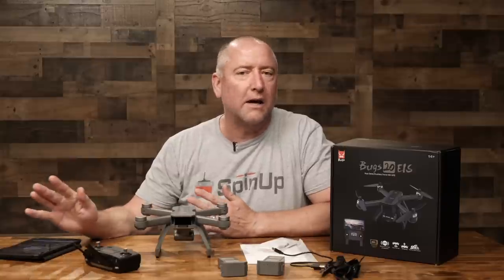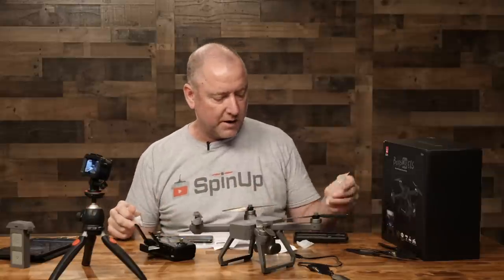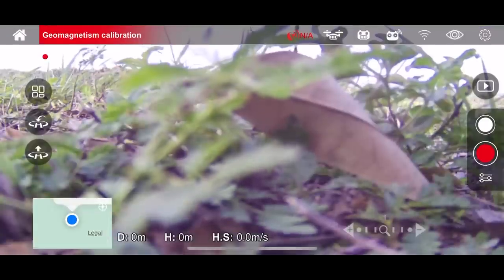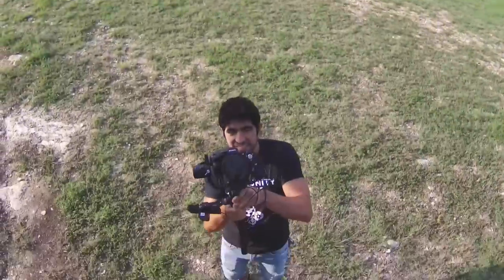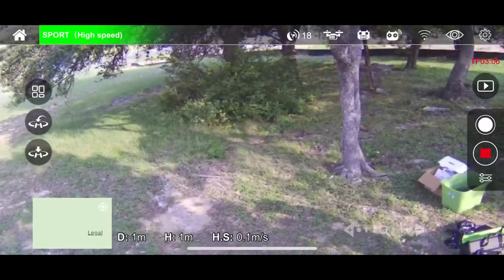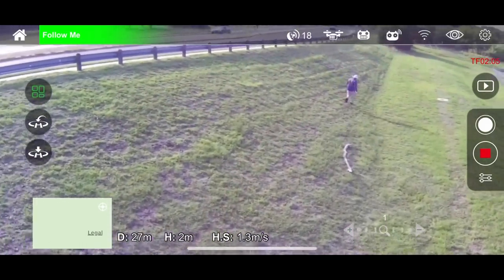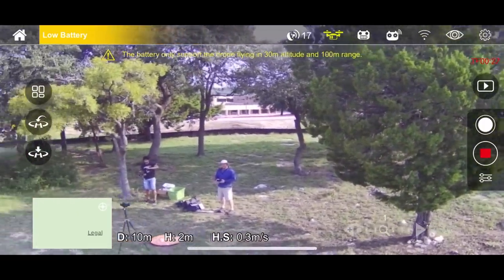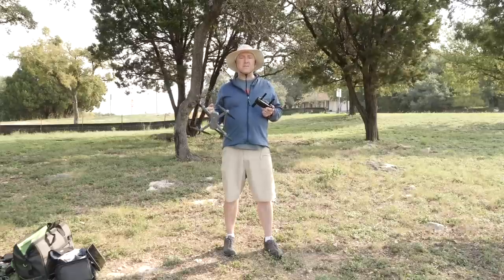BUGS 20 EIS - Low Cost Camera Drone But How Does It Perform?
MJXRC BUGS 20 EIS Pricing & Specs

The BUGS 20 EIS is an inexpensive drone with a 4K camera and electronic image stabilization. The BUGS line of drones from MJXRC has always been good quality for the price in the past, but how does this new 4K drone stack up? Is it a true camera drone that you can use to capture amazing footage? Or is it a toy that produces unusable footage? This is an in-depth review that includes how to set up the BUGS 20 EIS, example footage, and some points to consider if you are looking to buy this drone.